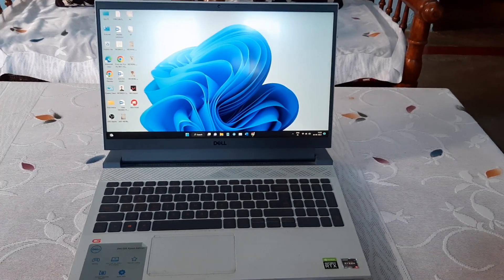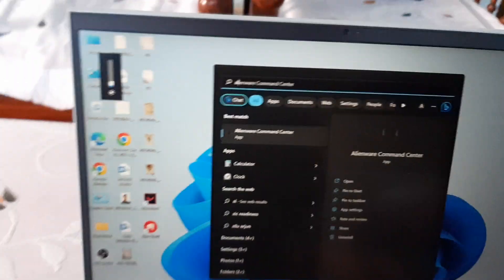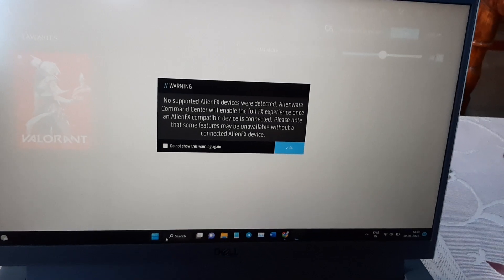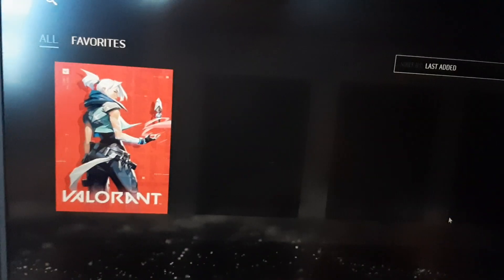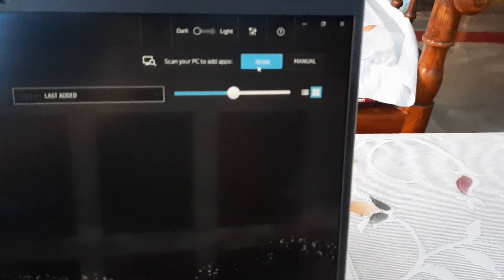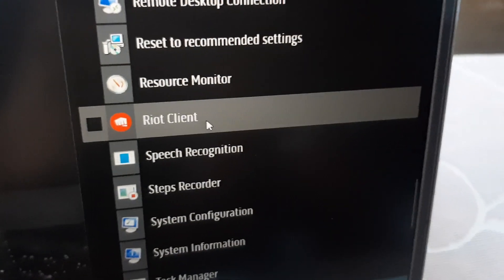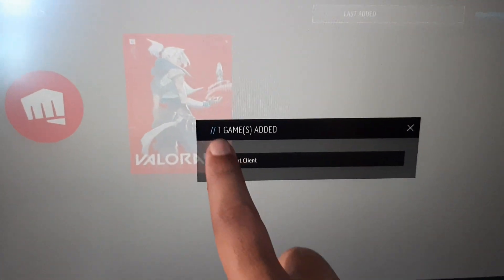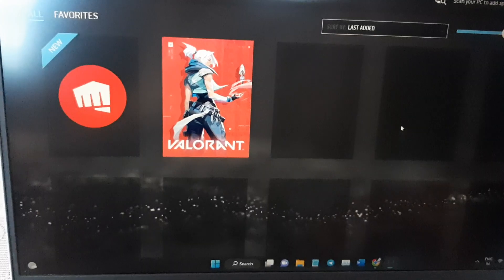How To Add Games In Alienware Command Centre Application (AWCC)?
Hello SimpleLearning Family.